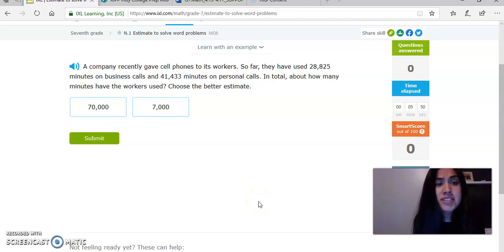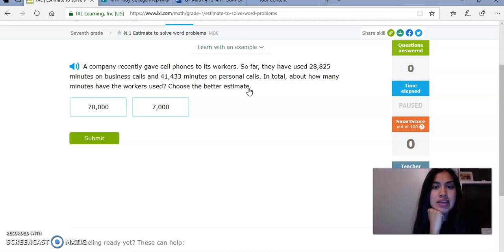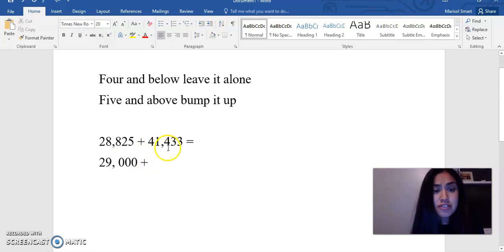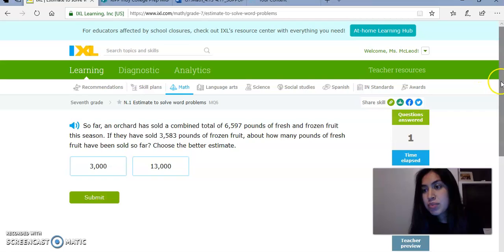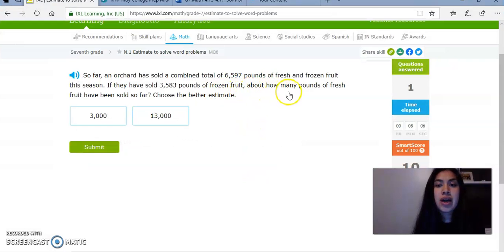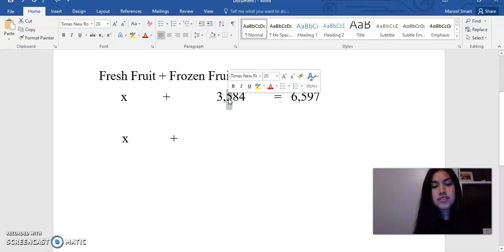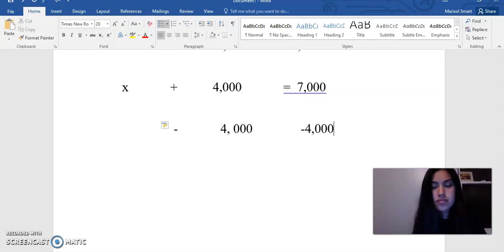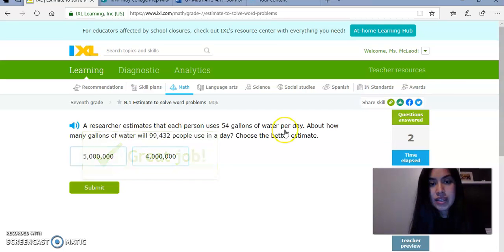4/14 Estimate To Solve: Word Problems (MQ6)